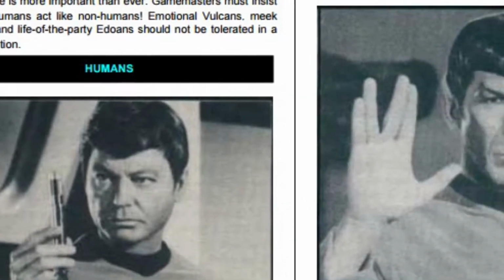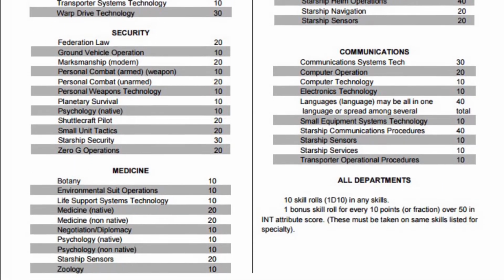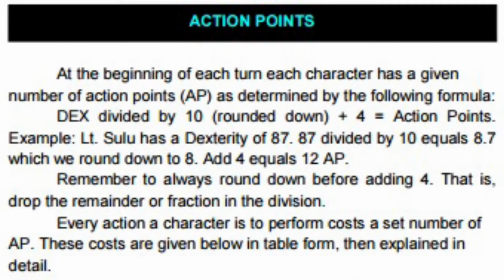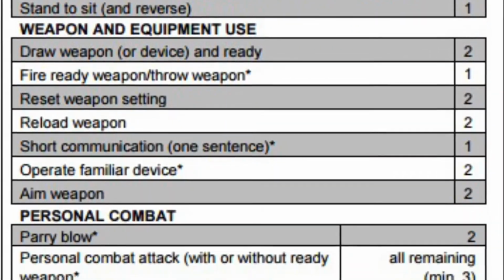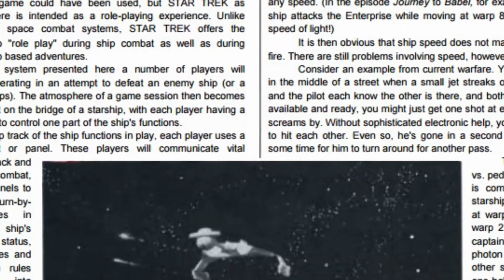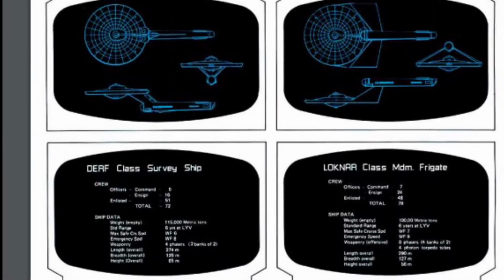RPG 60: Star Trek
The Funky Grognard is back again with another roleplaying game review! This time he takes a quick look at the Star Trek RPG that was made in 1982 and features playable races from the popular sci-fi show.

For more F.G. and gaming info, follow him